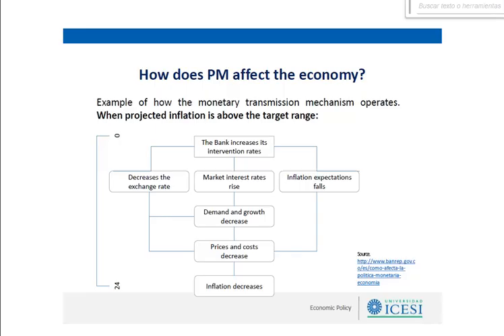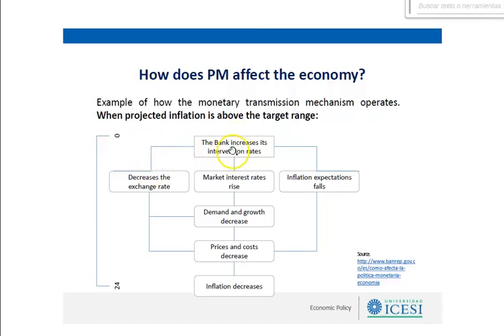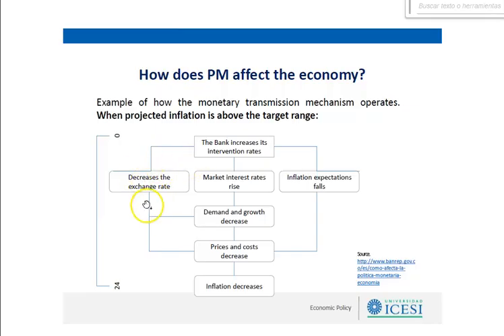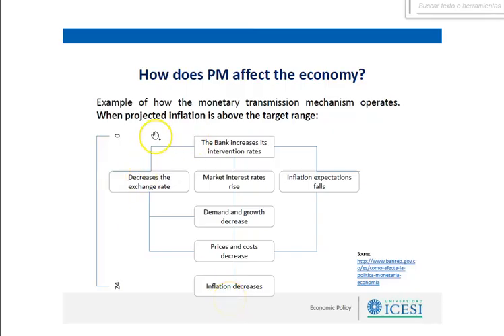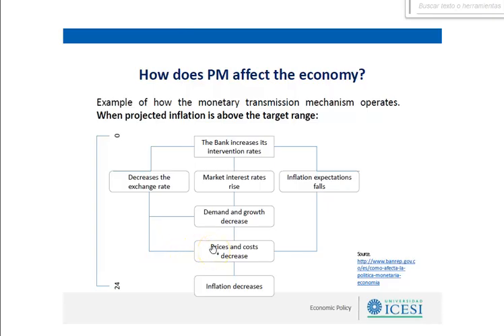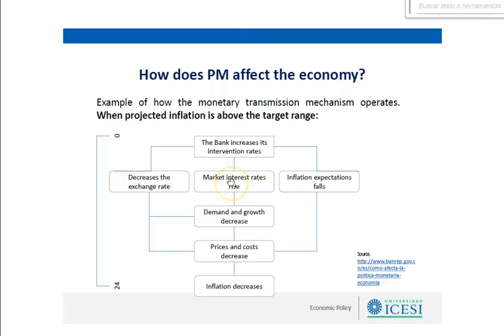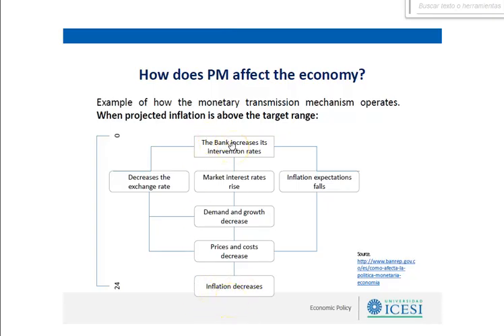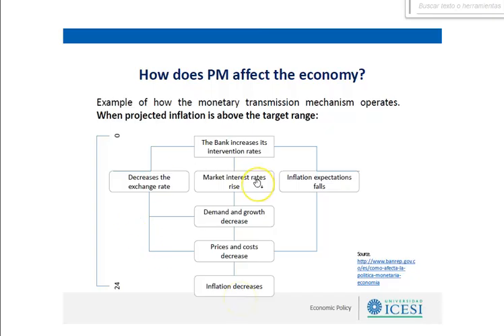Video 4 de 4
Monetary transmission mechanisms